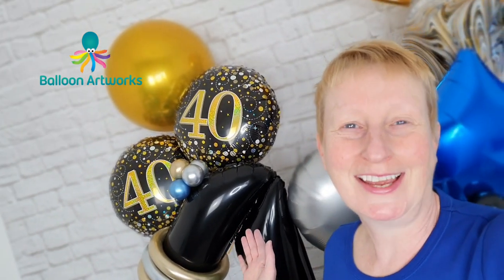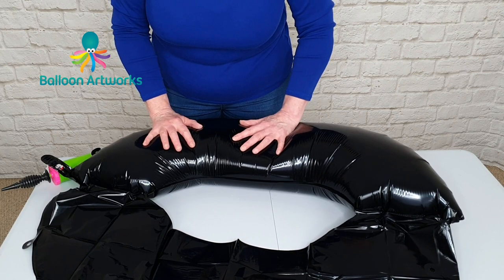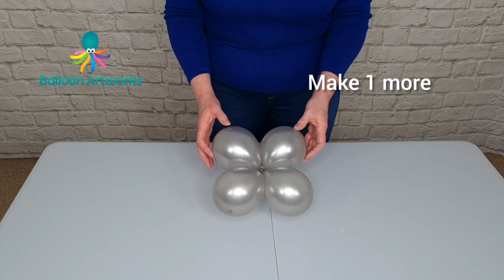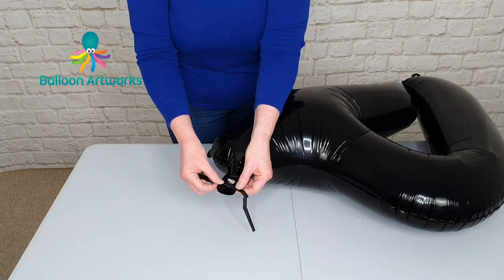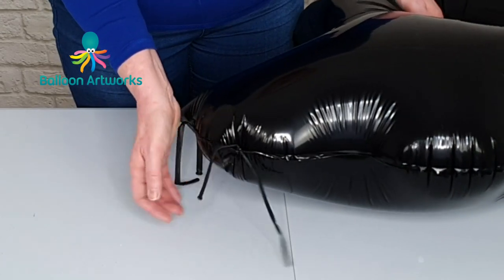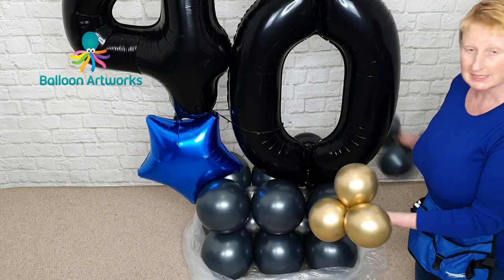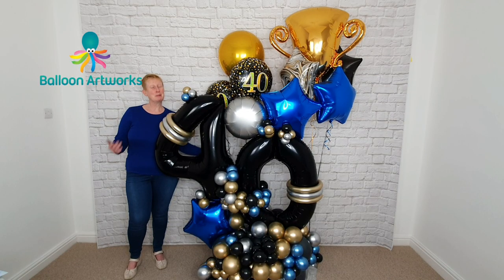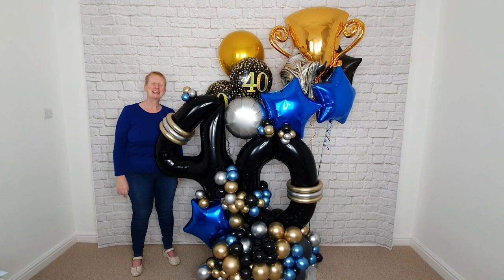40th Birthday Balloon Bouquet Tutorial | How to Make a 40th Birthday Balloon Marquee Decoration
In this week's balloon tutorial, I show you how to make this large 40th birthday balloon display and I share my top 5 tips for making displays like this.  I created this balloon bouquet recently in black, gold, silver and blue for a client whose husband was celebrating his 40th birthday at home.

You'll need to make a balloon weight to support your balloon arrangement.  Here are the links to my tutorials showing you how to make balloon weights either with water or with sand:

🎈 How to Make a Balloon Weight 🎈Balloon Weight DIY / How to Make Make Heavy Balloon Weights

Here's where you can watch some of my other BALLOON BOUQUET NUMBER TUTORIALS and BIRTHDAY MARQUEE DISPLAYS:

About Melanie Allen

Melanie Allen is a professional balloon artist and balloon decorator working in Derbyshire and Nottinghamshire in the UK.  Melanie set up her Balloon Artworks business and enjoys creating unique balloon art and balloon decor for her clients' events from birthday parties, anniversary celebrations, weddings and corporate events.  Melanie set up her Balloon Artworks YouTube channel to share her passion for balloon art. Melanie is proud to be a Certified Balloon Artist and she also has a Masters degree in Business Administration.  Melanie is also the author of the Quince Cottonball series of children's picture storybooks.  Melanie enjoys nothing more than a cup of peppermint tea and relaxing with her husband and furry family.

You can find out  more about Quince Cottonball by visiting Melanie's author page on Amazon here:

Chapters:
0:00 40th Birthday Balloon Ideas
0:25 How to Inflate a Foil Number 4 Balloon
3:55 How to Make a Balloon Base
9:17 How to Tie a Foil Balloon

40th birthday black and gold theme
40th birthday party decorations for husband
male 40th birthday party theme ideas
40th birthday balloon ideas